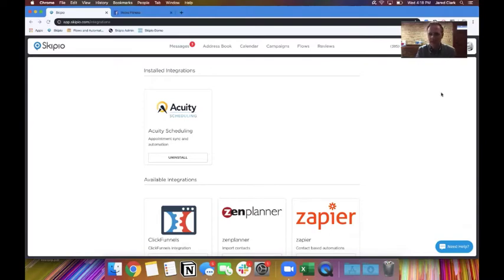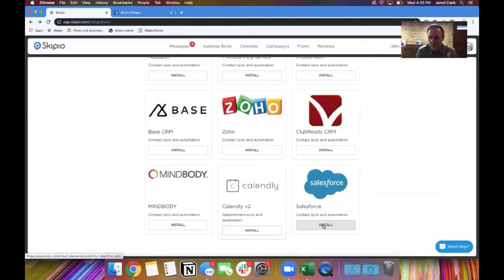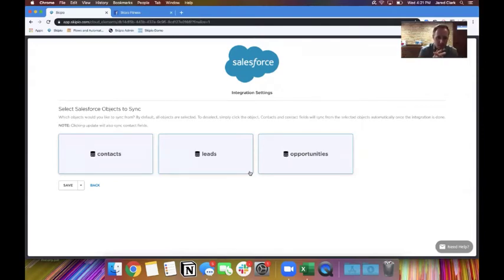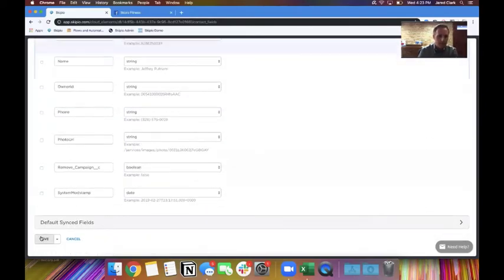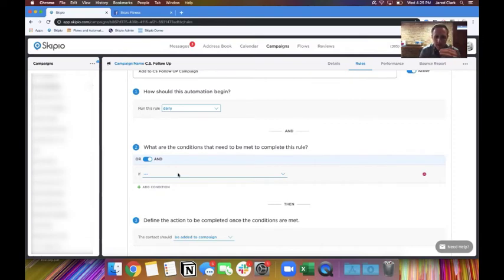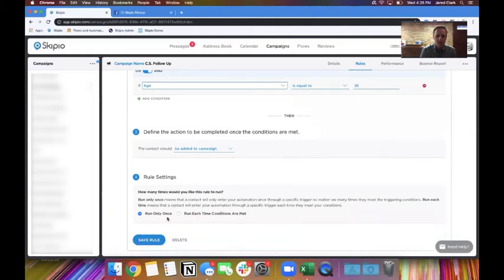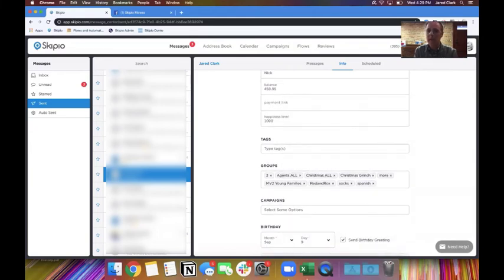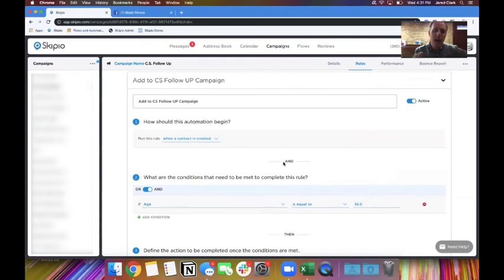Installing an integration and automating a campaign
In this video, we talk about how to install an integration (I use Salesforce as the example), how to find and use the automation fields, and then create rules to automatically add contacts to a campaign based on the fields in the integration you just installed.